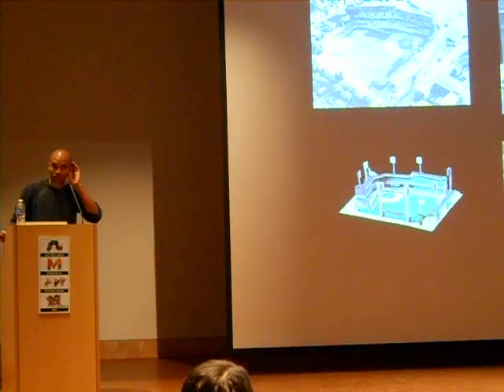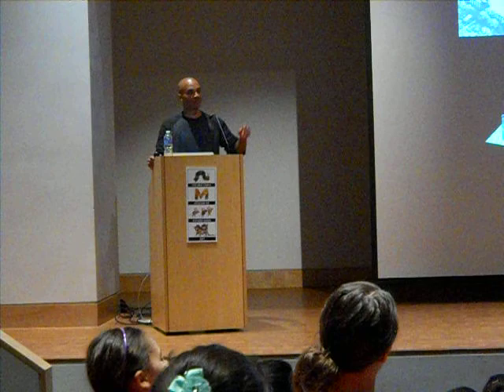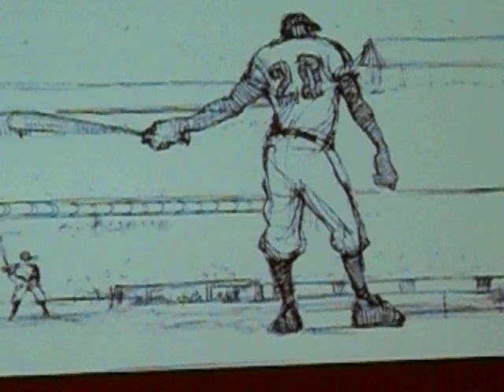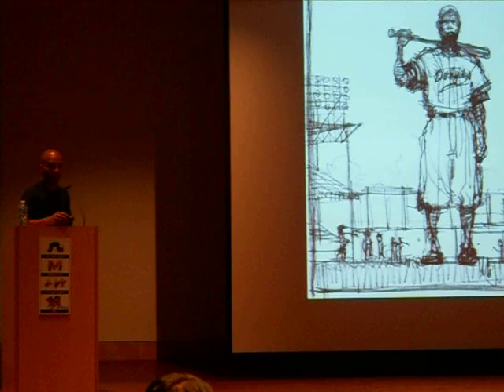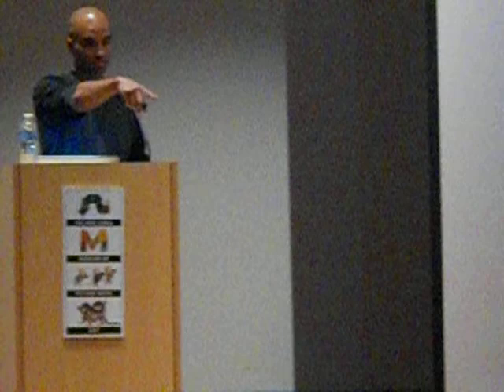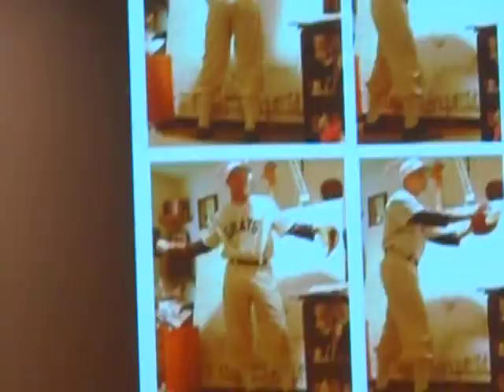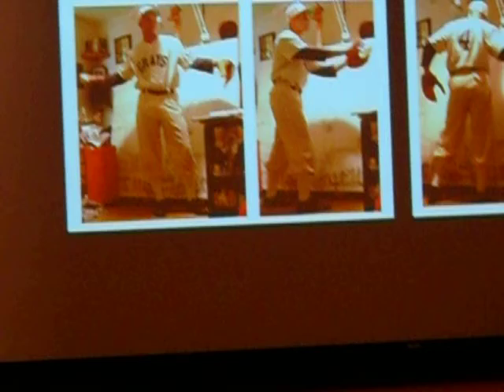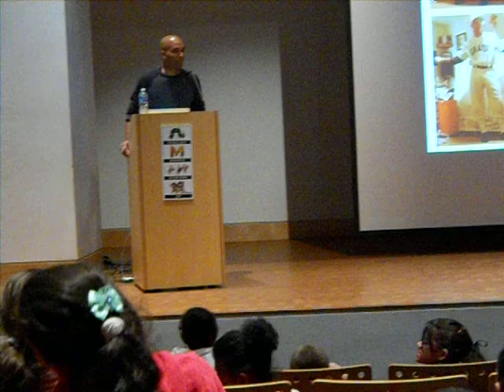Kadir Nelson at The Eric Carle Museum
Kadir Nelson answers how he researches his books at an appearance at The Eric Carle Museum of Picture Book Art.